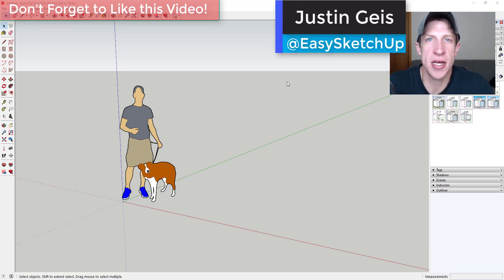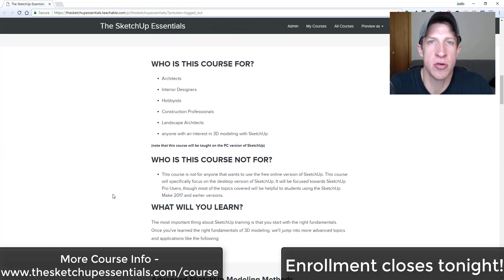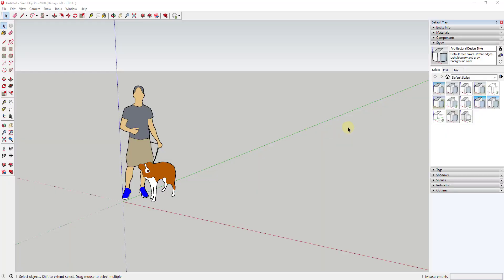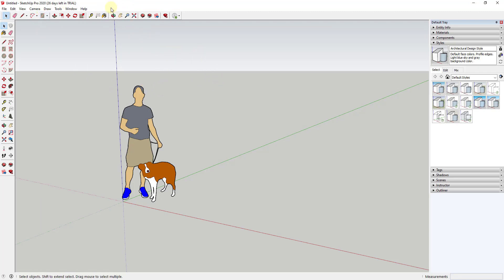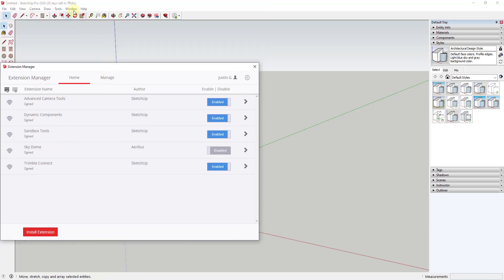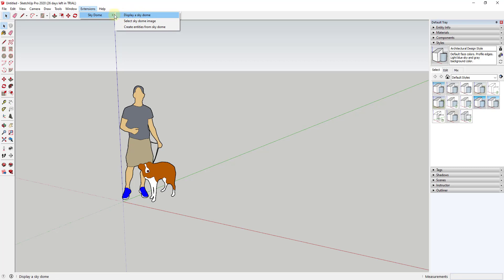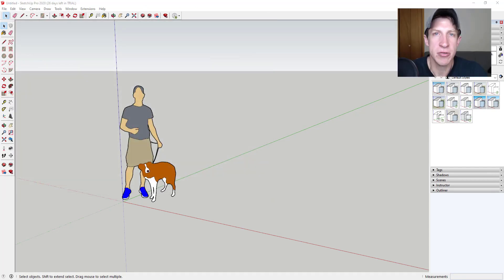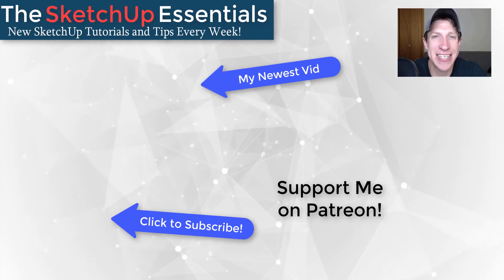No SketchUp Extensions Menu? EASY FIX HERE!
In this video, learn what to do if "extensions" isn't showing up in the menu bar at the top of your SketchUp window!

This fix will allow you to quickly get the extensions toolbar inside of SketchUp!